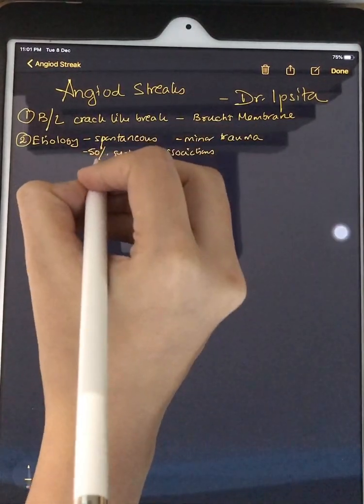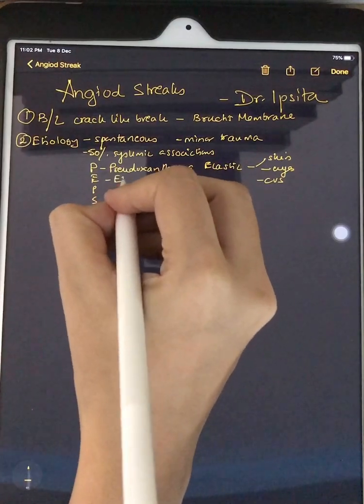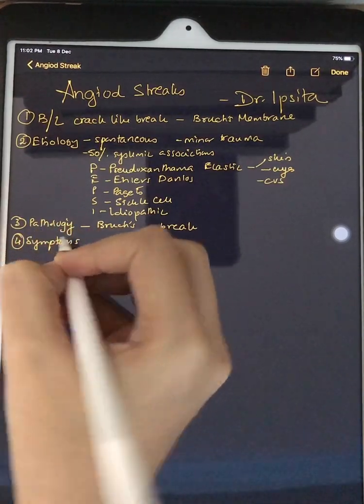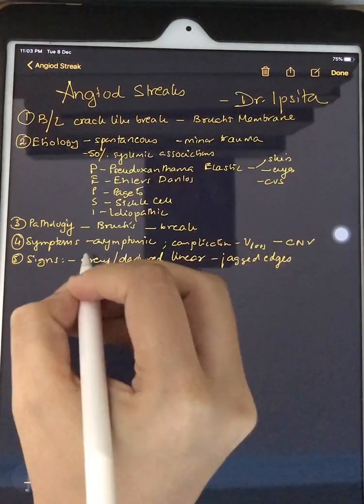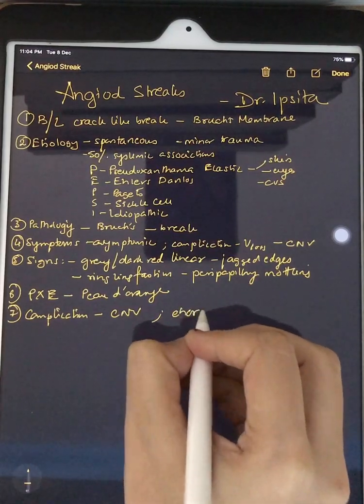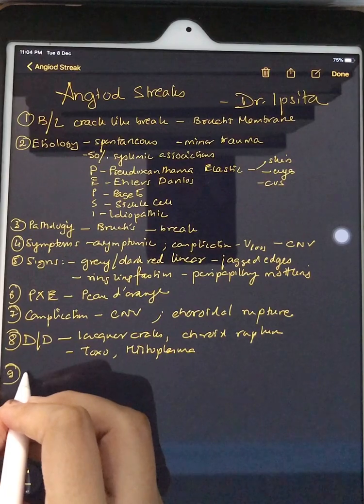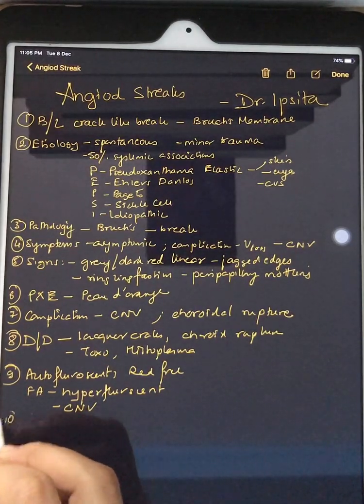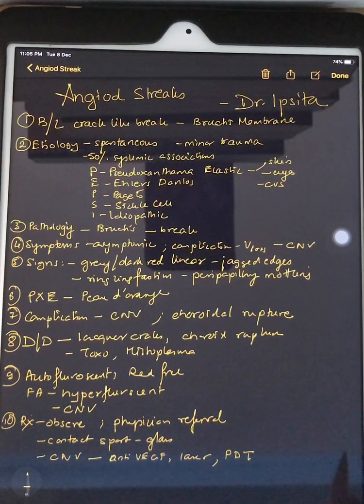ANGIOID STREAK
10 points about angiod streak one must remember.